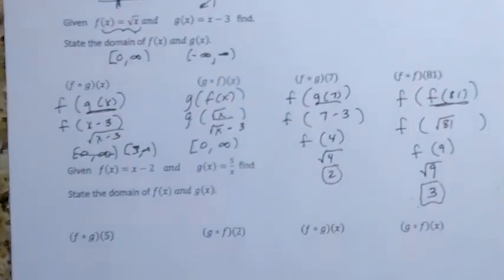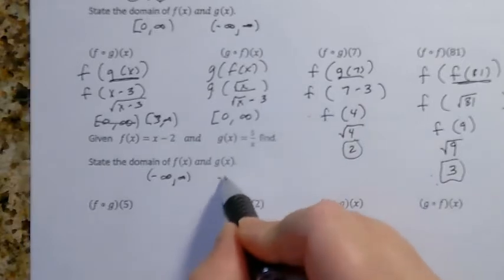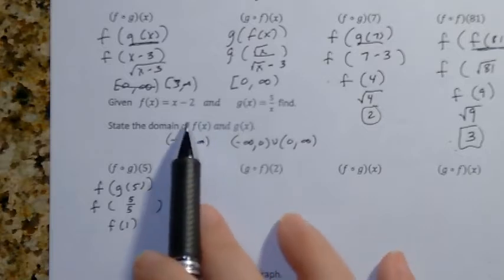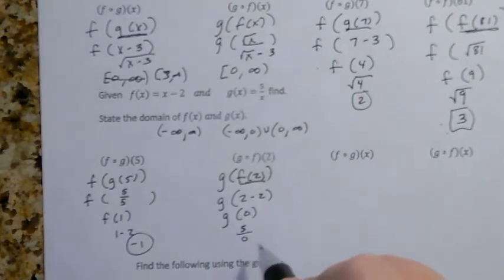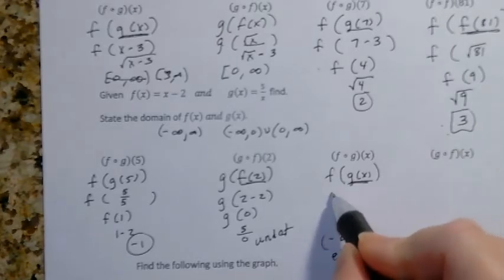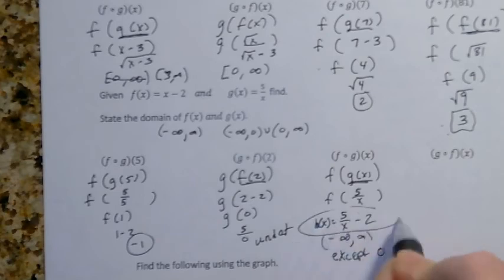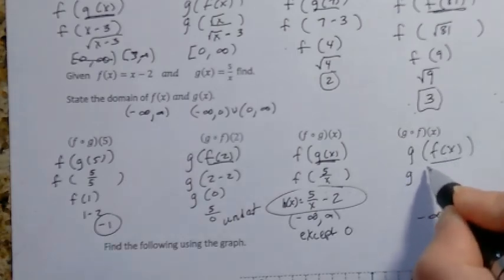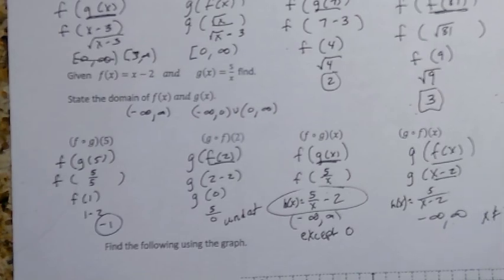7 3 Algebra of functions day 3 3